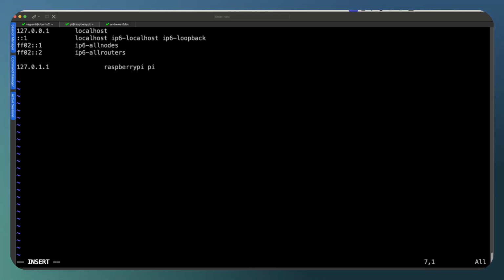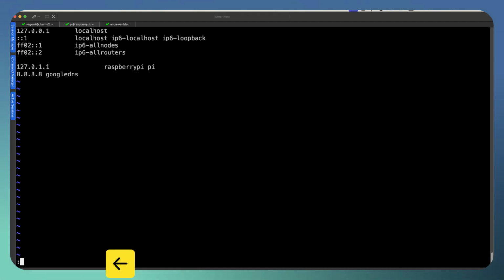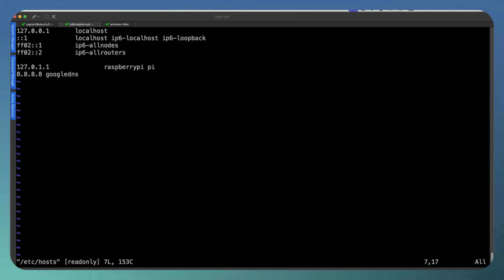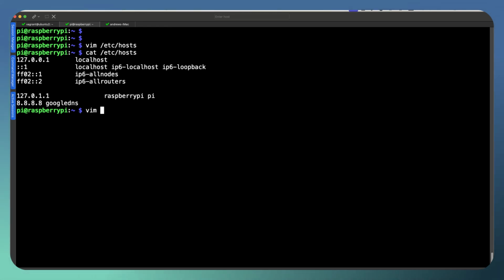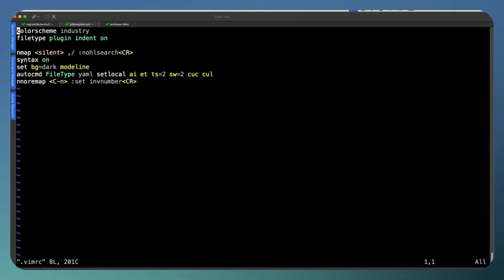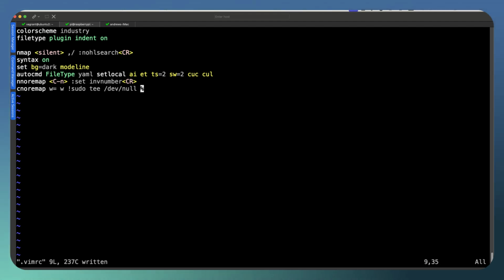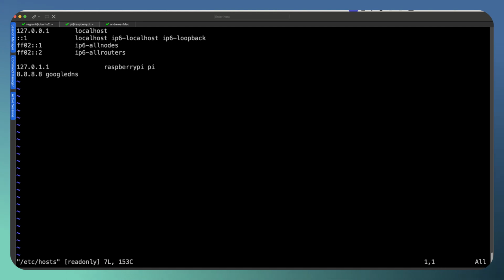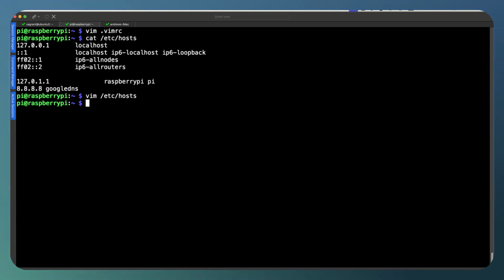Using vim in Linux to Elevate with sudo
OK, we have all opened a file in Linux using vim and forgotten to sudo. But you can write back to restricted files using sudo inside of vim in Linux. Using ESC: w !sudo tee /dev/null % you can write to the current file with sudo elevated rights. To add this as a shortcut in the .vimrc:
cnoremap w= w !sudo tee /dev/null %
This creates the shortcut w= that can be used to replay the keys needed.